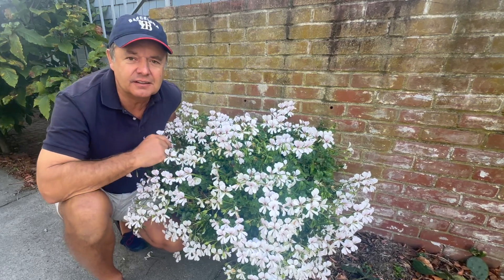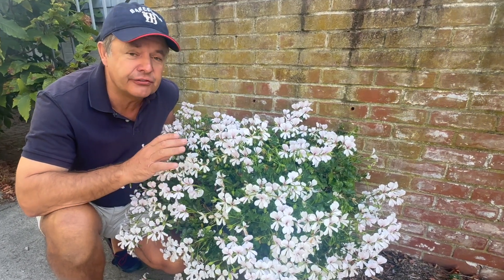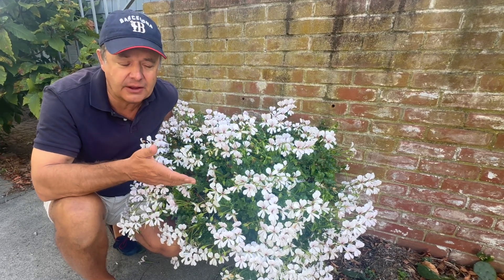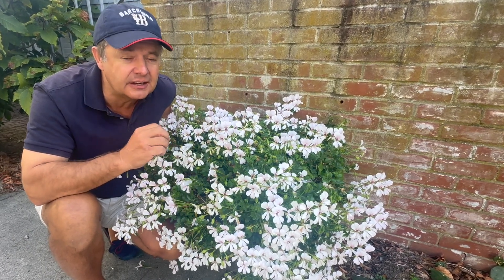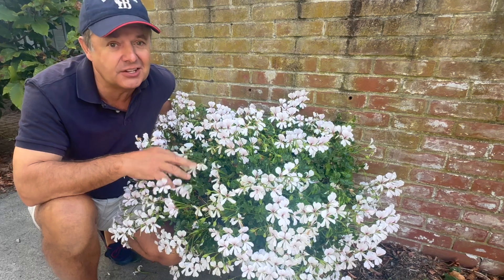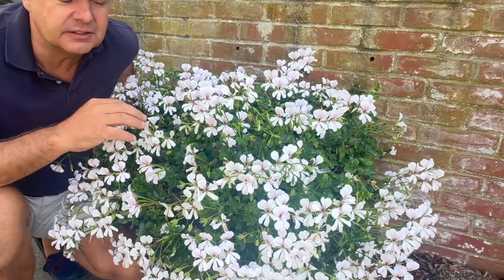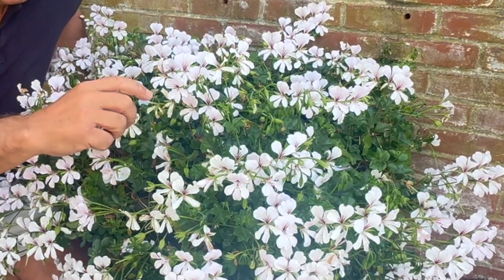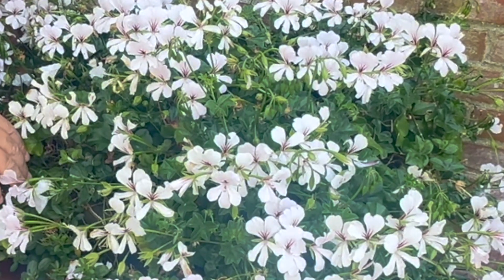Ivy Leaf Geranium - an easy, colorful and graceful plant anyone can grow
I have grown this plant for decades with outstanding success. it is a flowering machine with color from May - September. Anyone can grow it